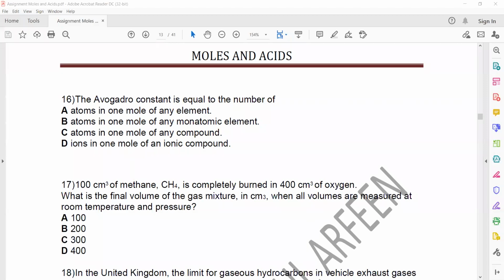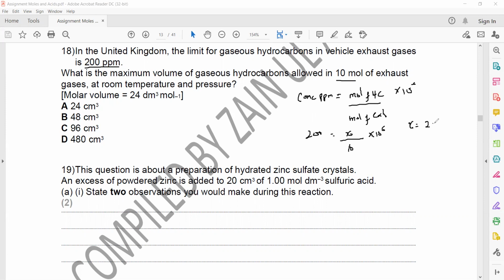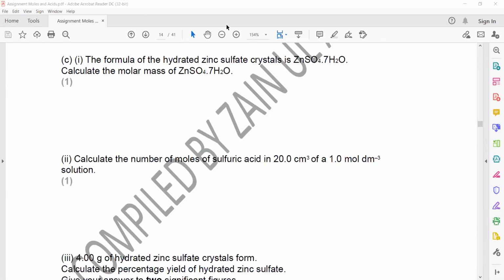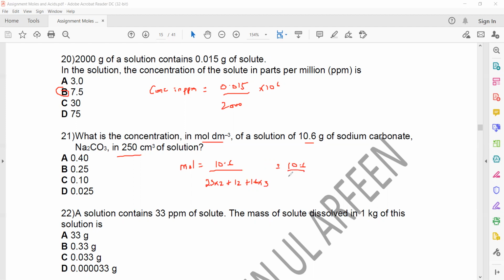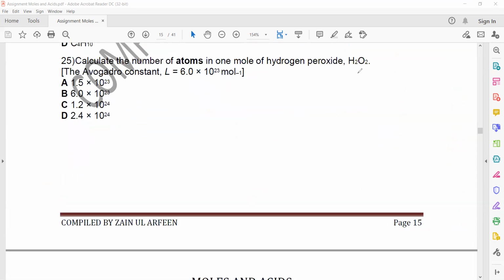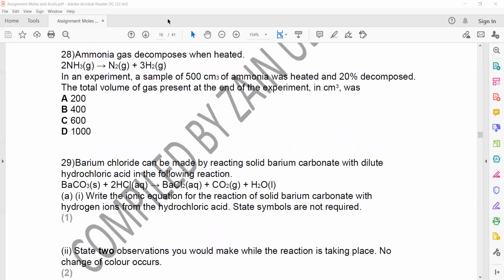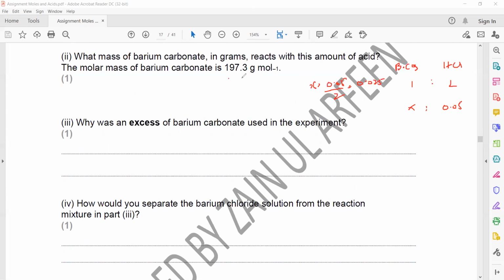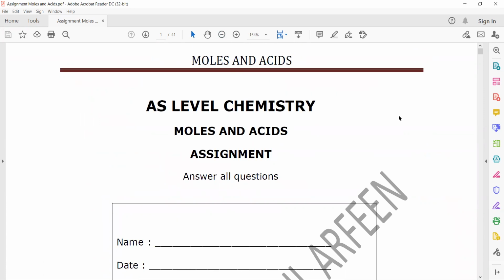As Chem unit 1 Lecture 6